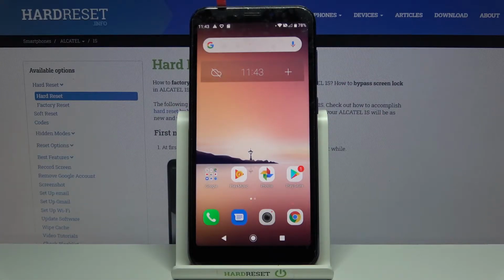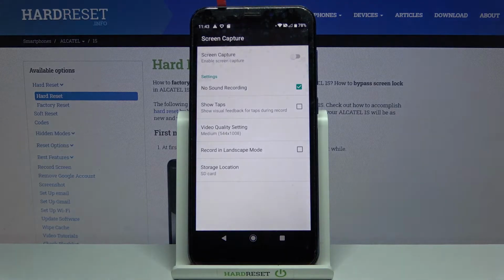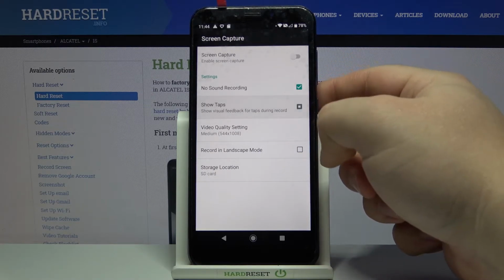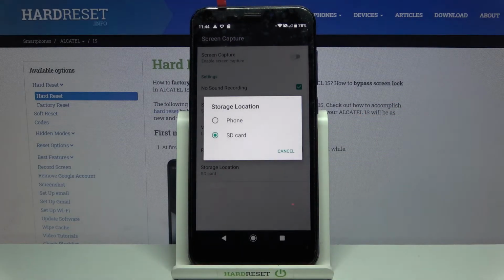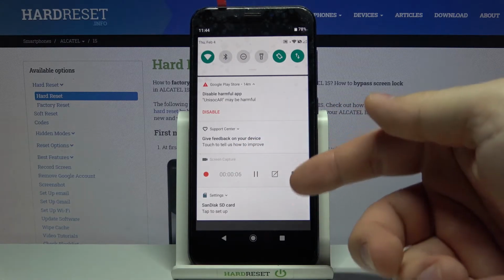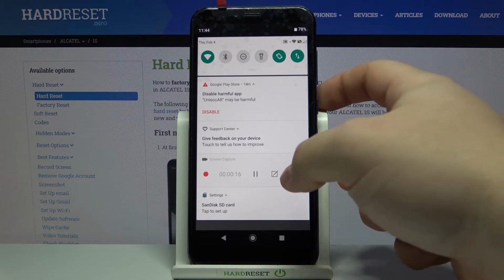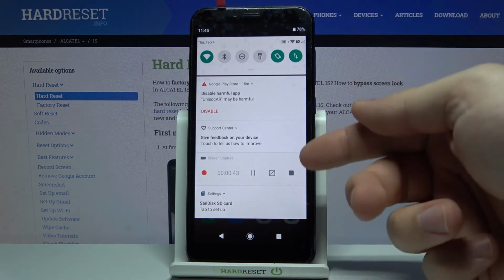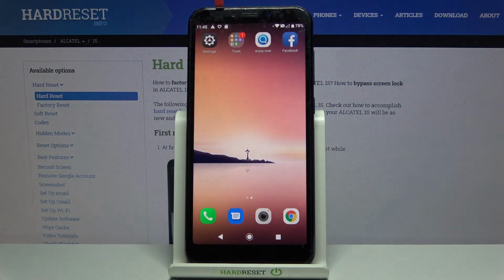How to Record Screen on ALCATEL 1S – Use Screen Recorder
Learn more info about ALCATEL 1S:
Did you know that you can record the activities you are currently doing on your ALCATEL 1S? If you haven't heard of the screen recording feature, check out the attached tutorial. We will show you where the Screen Recorder is located and how to turn it on. Find out how to successfully record your screen and see where these recordings are located in ALCATEL 1S.

How to use screen recorder in ALCATEL 1S? How to find recorded screens in ALCATEL 1S? How to Capture Screen in ALCATEL 1S? How to Save Displayed Content in ALCATEL 1S? How to record screen activity on ALCATEL 1S? How to record screen activity on ALCATEL 1S?